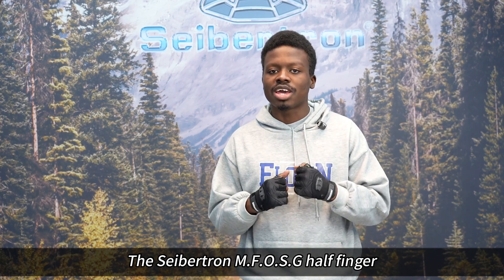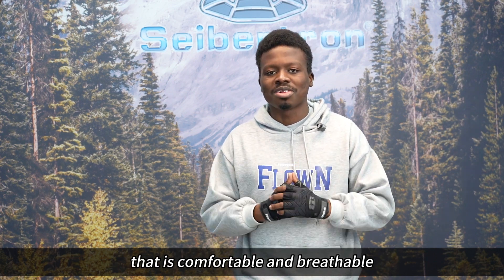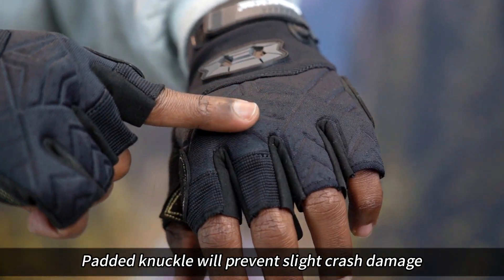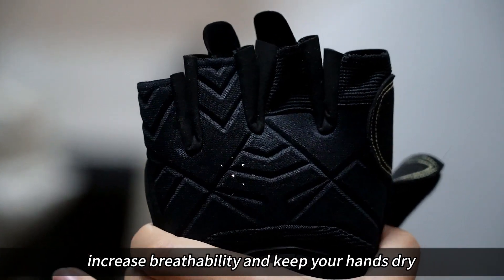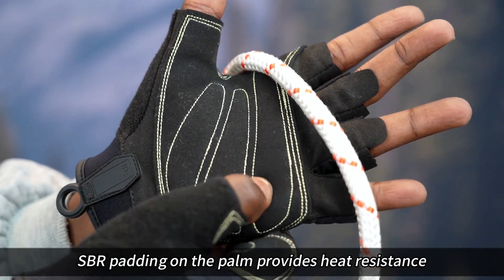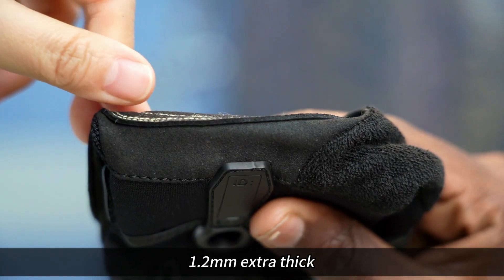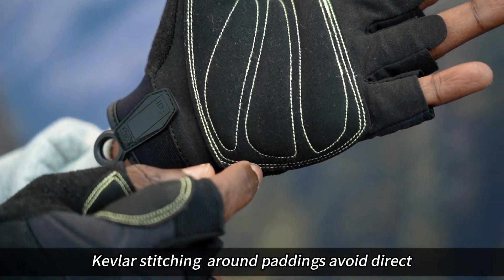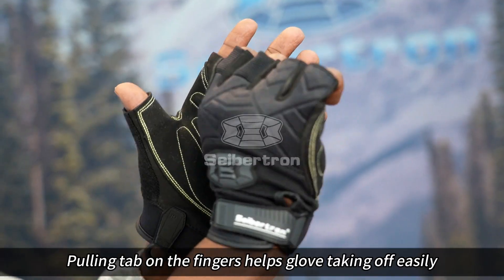Seibertron Half Finger Climbing Rope Glove for Climbing Rescue Adventure Sailing Kayaking Outdoor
Seibertron Half Finger Padded Palm Lightweight Breathable Climbing Rope Gloves for Climbers, Rock Climbing, Rescue, Adventure, Sailing, Kayaking, Outdoor Sports

Method for choosing the size.
According to palm circumference not including thumb.

REIFORCED SYNTHETIC LEATHER AND KEVLAR THREADS STITCHING ON THE PALM FOR MAXIMUM DURABILITY
SBR PADDING ON THE PALM TO ABSORB THE SHOCK AND REDUCE HAND FATIGUE EFFECTIVELY
PULLER ON THE MIDDLE AND RING FINGERS IS USED FOR GLOVES TAKING OFF EASILY ;ID TAG ON THE WRIST FOR NAME MARKING AND GLOVE HANGING